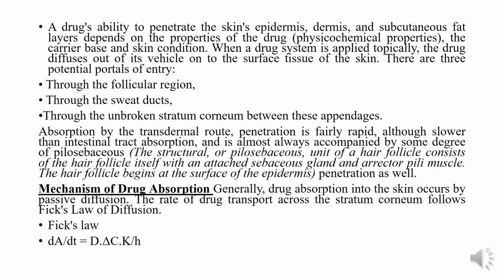PART 2 MECHANISM OF ABSORPTION SEMIS SOLID DOSAGE FORMS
Explains about the mechanism of absorption of semi solid dosage form